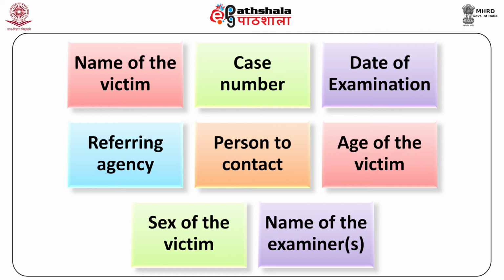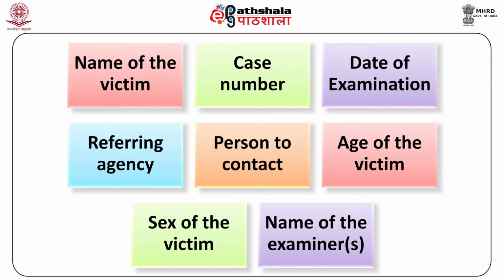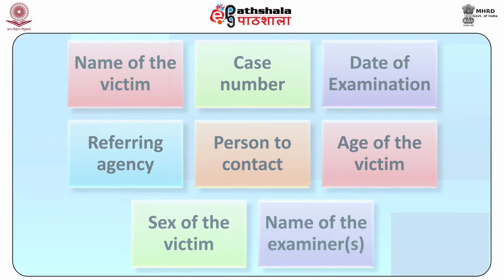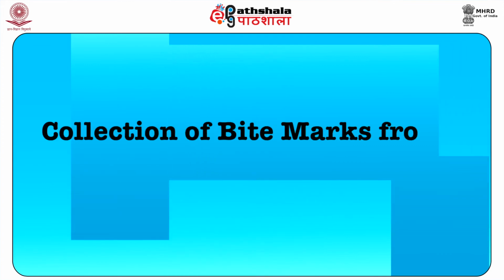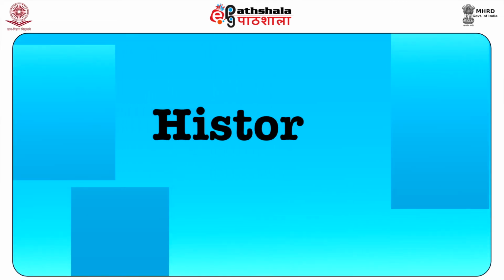FSC P14 M4 x264